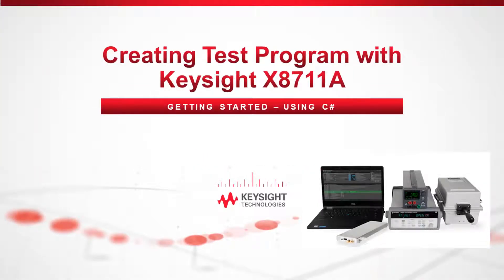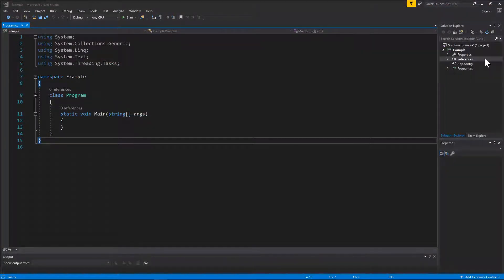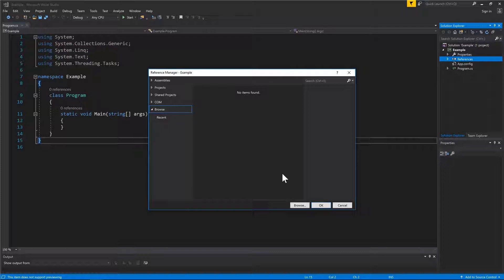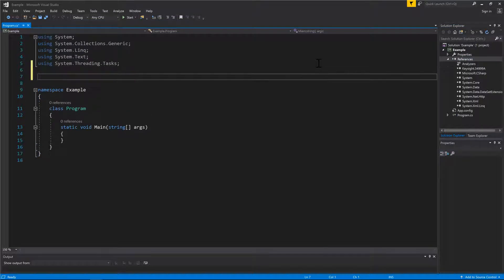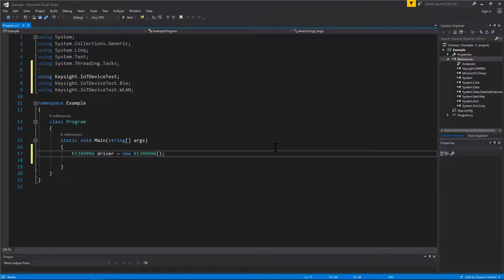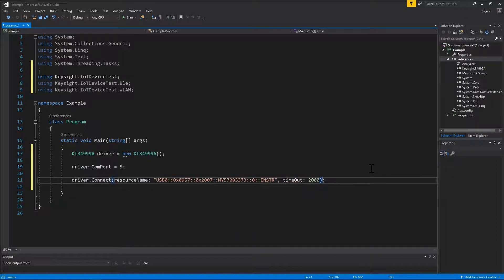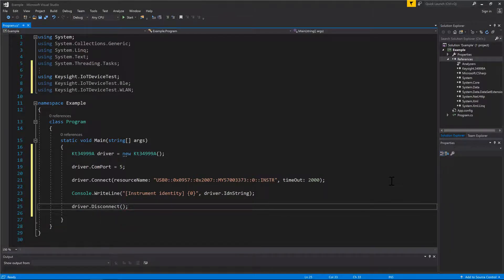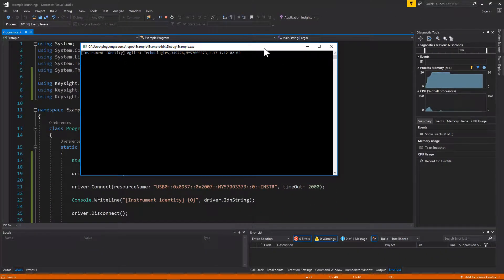Using C# to Create a Test Program with Keysight X8711A – 2a Getting Started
This video demonstrates the step-by-step procedure to establish a connection to the instrument in C#, using the Keysight X8711A’S 34999A DLL driver. This is the first part of the “Using C# to Create a Test Program with the X8711A IoT Device Functional Test Solution” series

The example codes demonstrated in the video is available for download from X8711A’s FAQ
Download contains updated examples using the new 34999A driver revision and may be slightly different than the video.